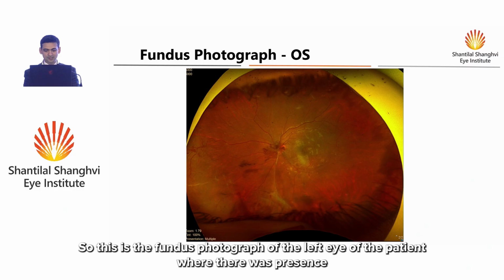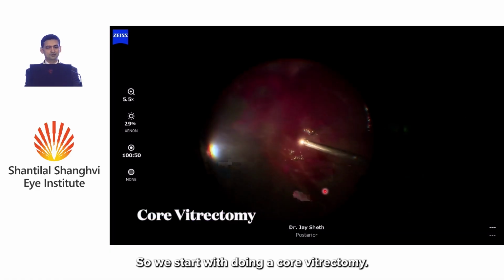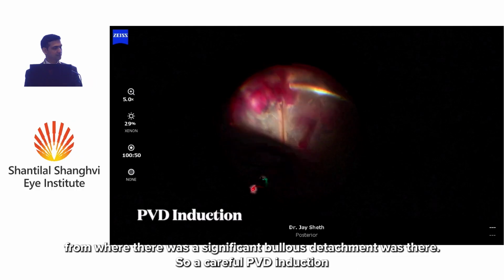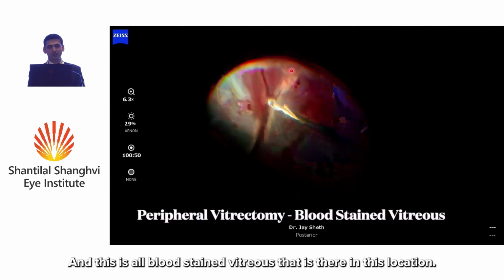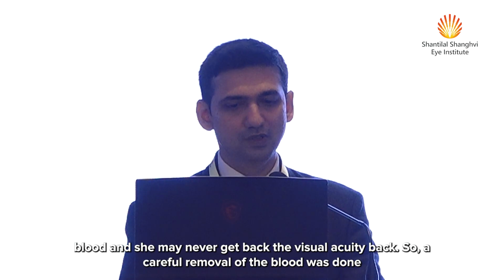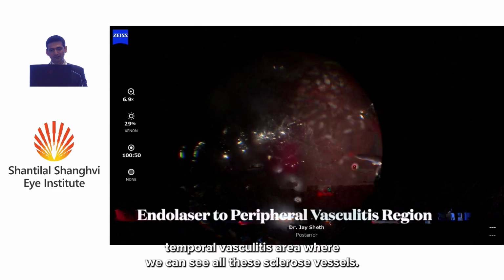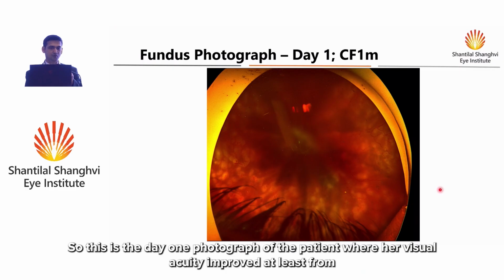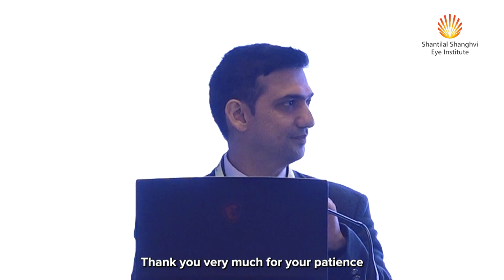2nd Annual CME | Surgical Video Session | Vitreous Hemorrhage in Retinal Vasculitis | Dr. Jay Sheth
Dr. Jay Sheth presents a surgical case focusing on vitreous hemorrhage in retinal vasculitis and discusses important surgical considerations.